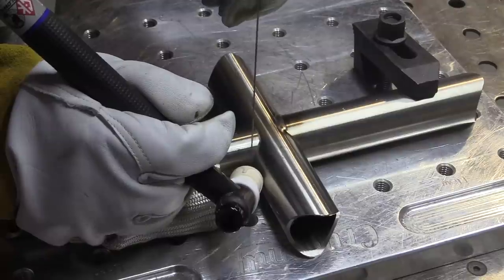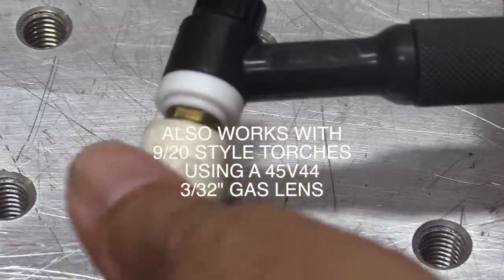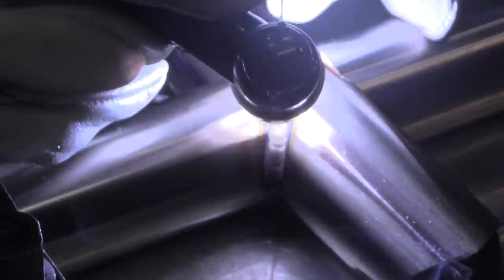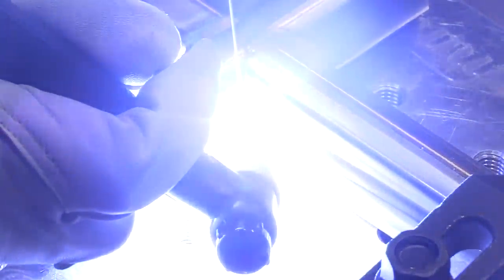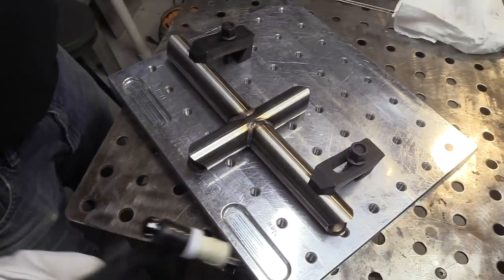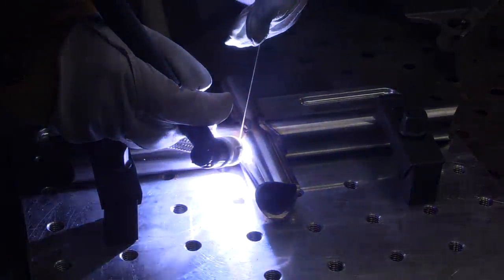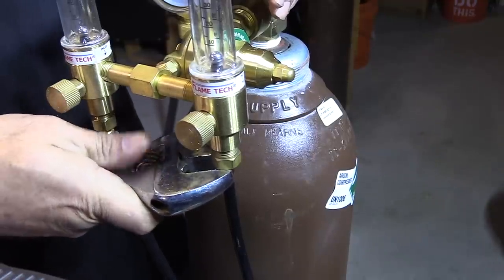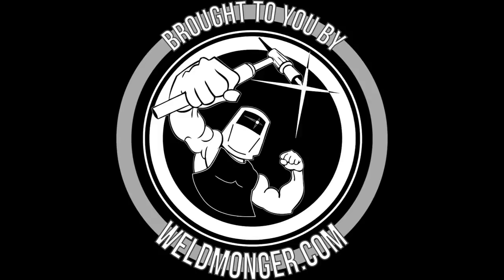TIG Welding Stainless Tube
One important technique for tig welding stainless steel is to get the puddle started quickly and to get moving quickly before too much heat builds up.
Because stainless steel is not very thermally conductive, heat does not dissipate quickly and its easy to overheat.
In this video, you will see getting a puddle started quickly at 120 amps and after 2 or 3 dabs, reducing amperage to around 90 amps on .120 wall stainless tubing.
Also toward the end of the video, you will see the importance of purging the back side of stainless steel that is fully penetrated.